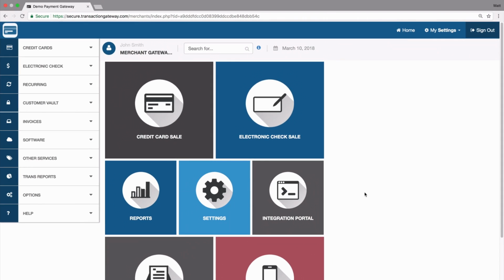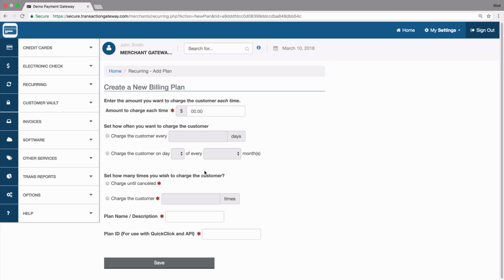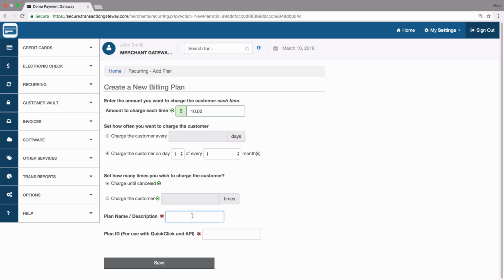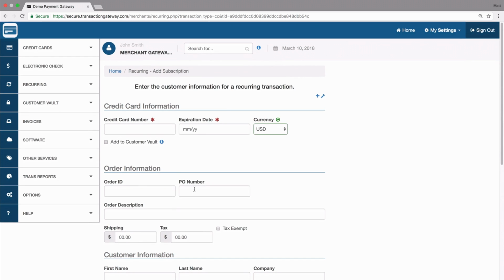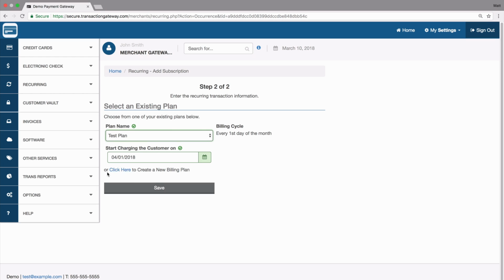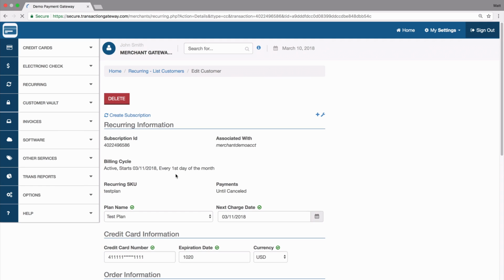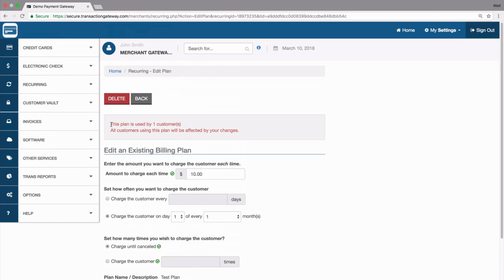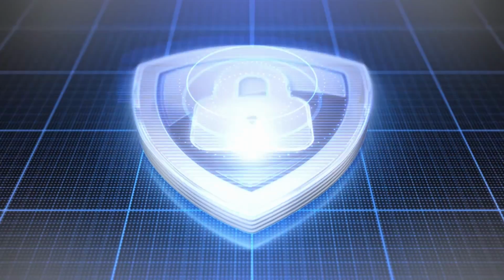Recurring Billing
Learn the two facets of recurring payments--plans and subscriptions. You'll also get step-by-step instructions on how to set up plans and add subscribers for recurring payments.